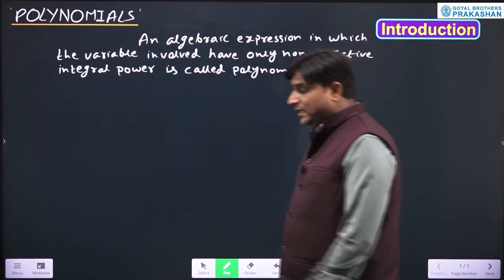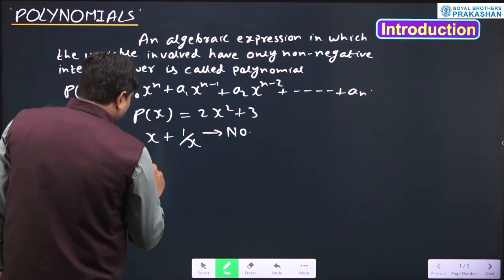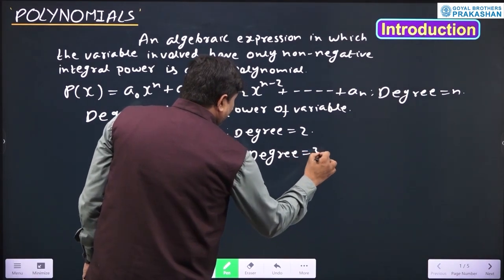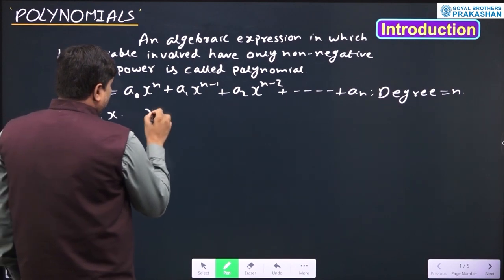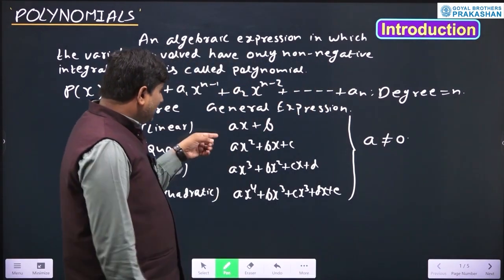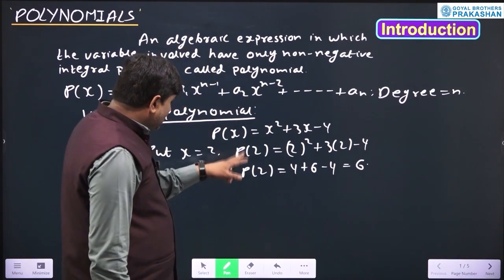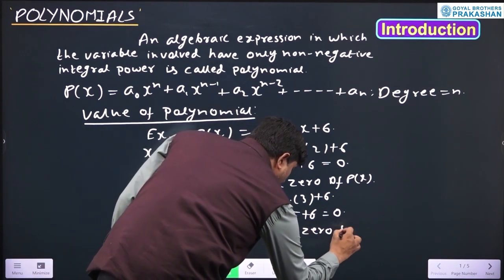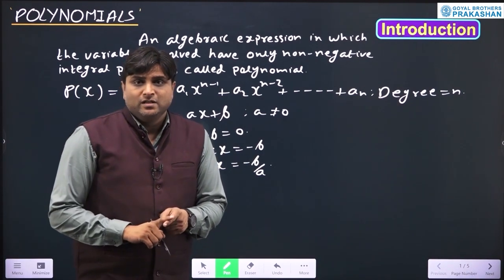Introduction to Polynomials | Class 10 | Mathematics | NCERT | Goyal Brothers Prakashan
In simple terms, a polynomial is a mathematical expression made up of variables (like x and y) and constants, combined using operations such as addition, subtraction, multiplication, and non-negative integer exponents. Polynomials are fundamental in algebra and are used to model various real-world situations in mathematics.

What you will learn:
- Polynomial definition
- What is polynomials?
- Understand the degree & value of polynomial and polynomial formulas.
- Extra questions are designed for Class 10 students to make learning even more fun and engaging.

Timestamp:
0:16 What is Polynomials
03:16 Degree Of Polynomials
09:29 Value of Polynomials